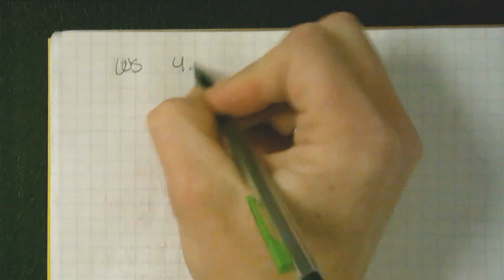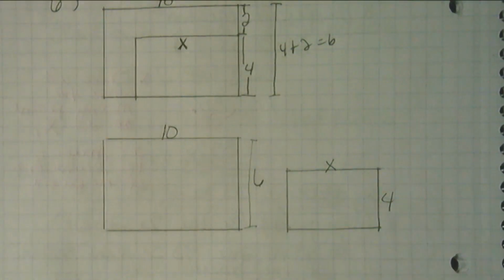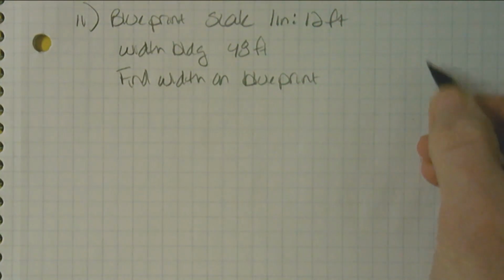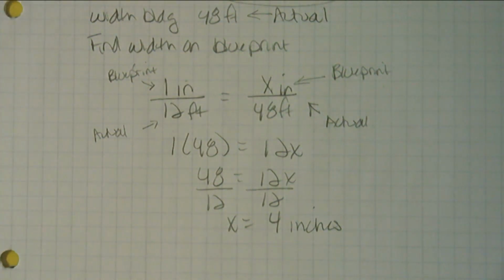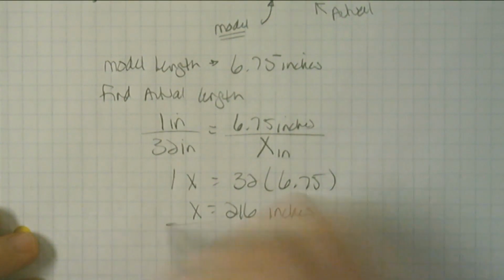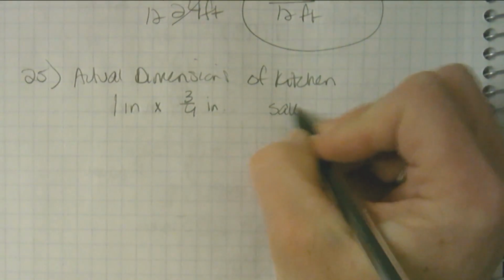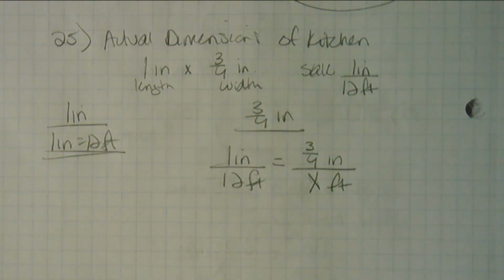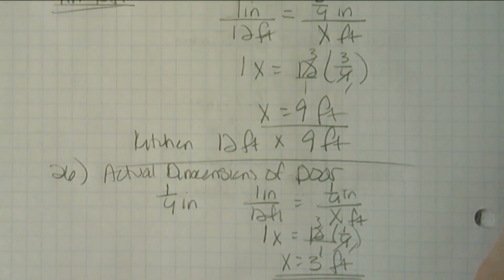12 18 8YZ Practice Proportions